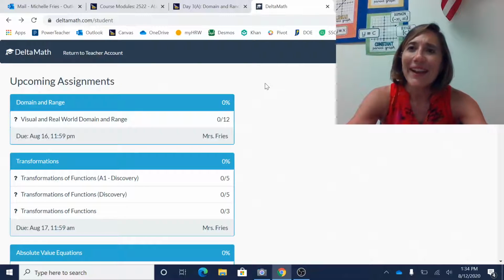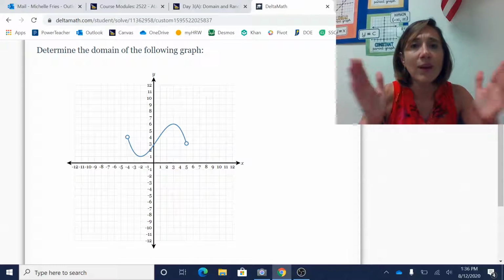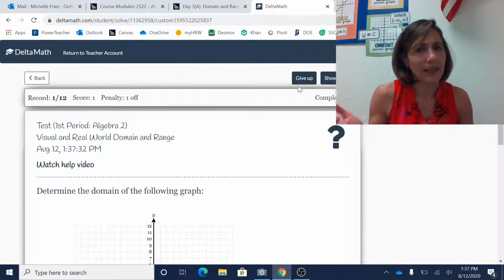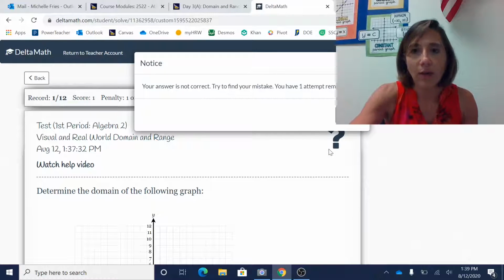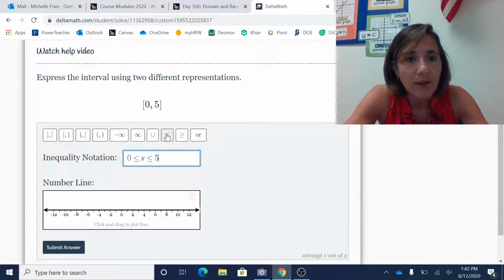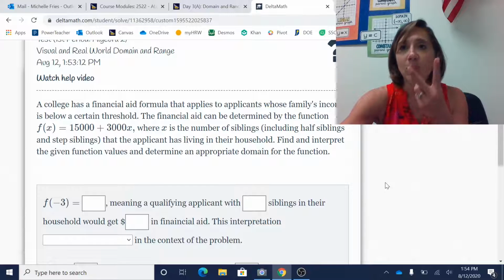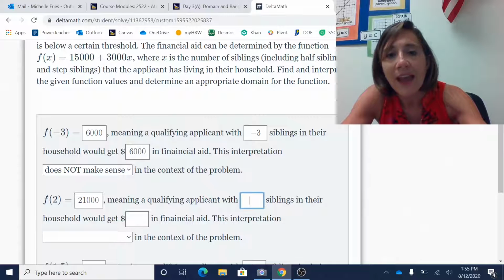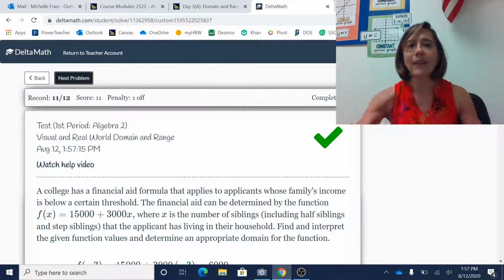Domain and Range explaining Delta Math